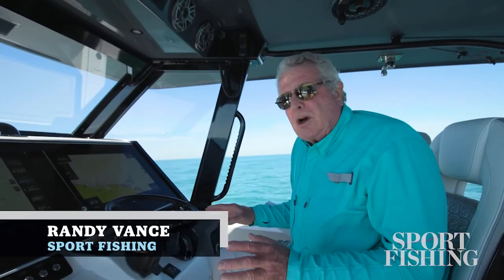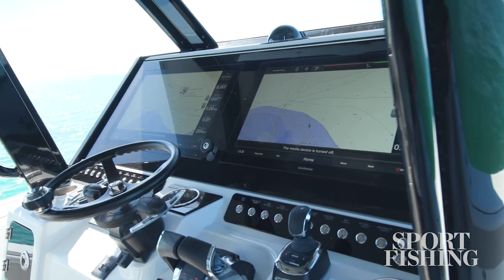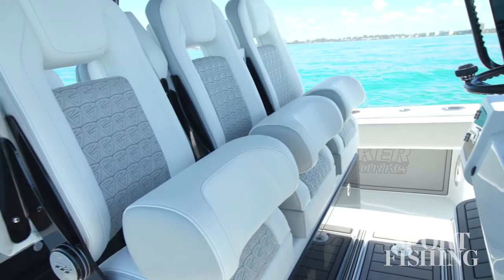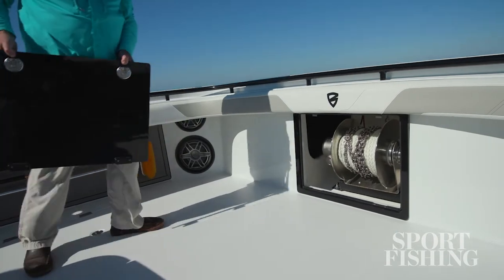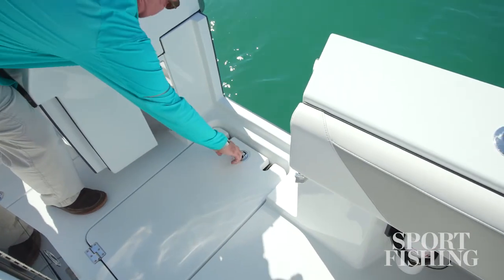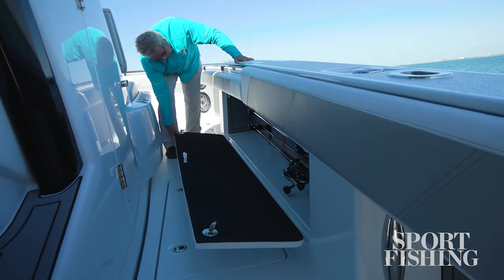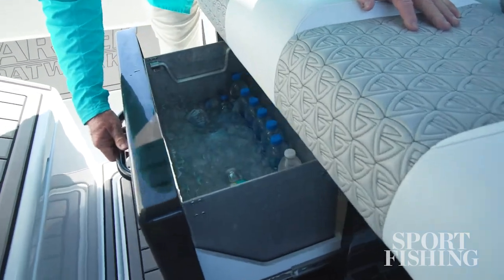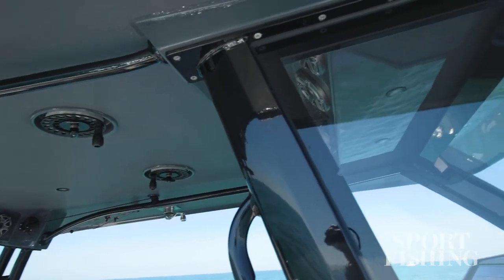Barker 40 HPC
The 40 HPC combines ­yacht-quality fit-and-finish with first-rate fishability. Everything about the new Barker 40 HPC—High Performance Cat—is big: more than 40 feet of twin-hulled boat, powered by quad 300 hp Mercury Verados but capable of carrying 450Rs, fed by 670-gallons of fuel, with another 100 gallons optional.